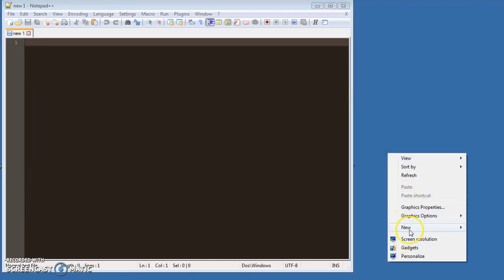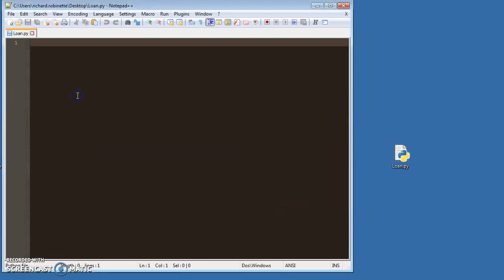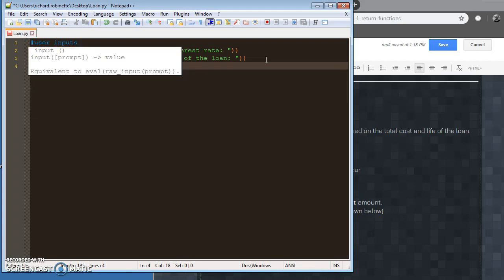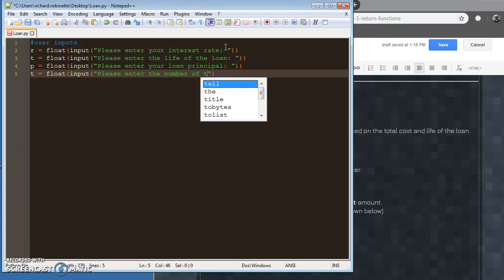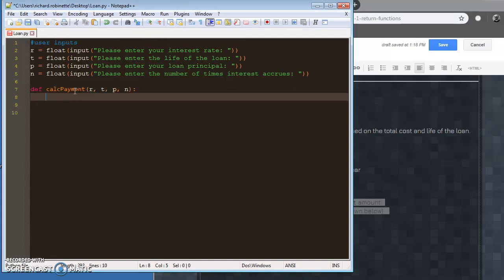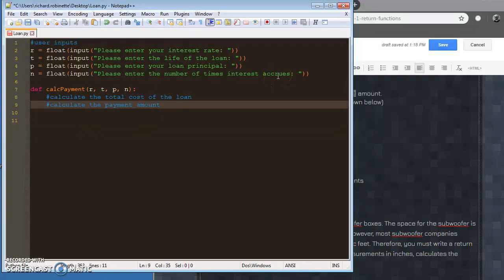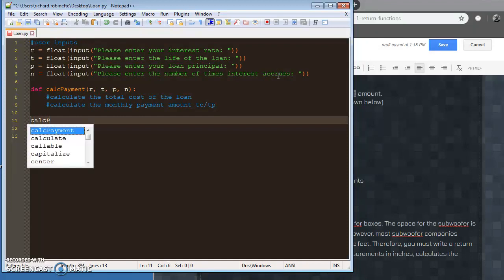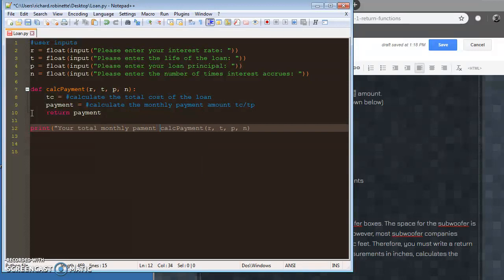PyL3 - Setting up Loan Payment